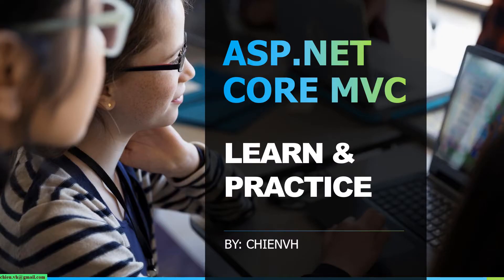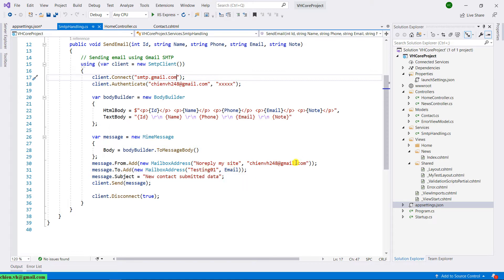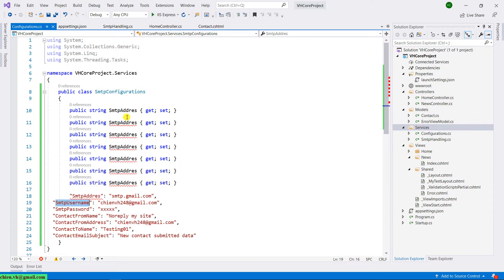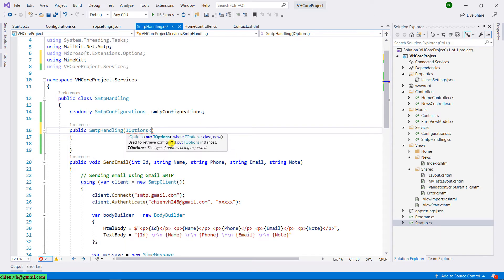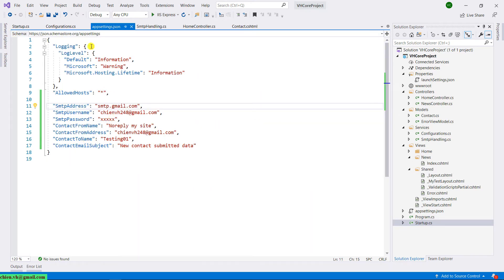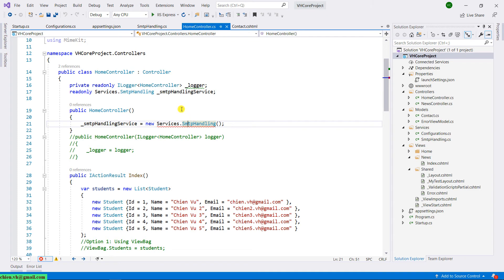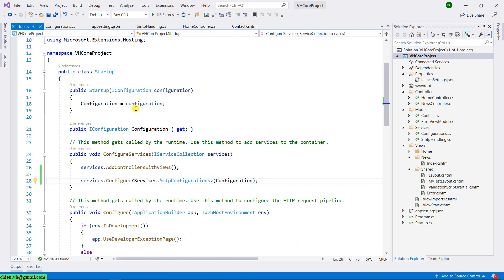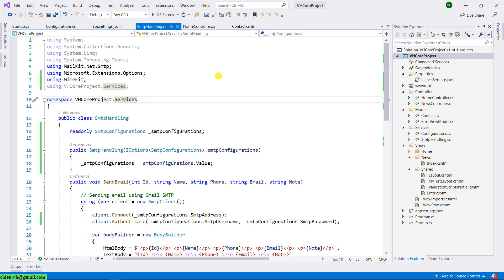#14 Getting value from appsettings.json in ASP.NET Core MVC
Getting value from appsettings.json in ASP.NET Core MVC.
Services and Dependency Injection in ASP.NET Core MVC.
Sending Email using Gmail SMTP in ASP.NET Core MVC.
Handling Form Submit Valid Data in ASP.NET Core MVC.
Form validation in ASP.NET Core MVC.
Working with Form in ASP.NET Core MVC.